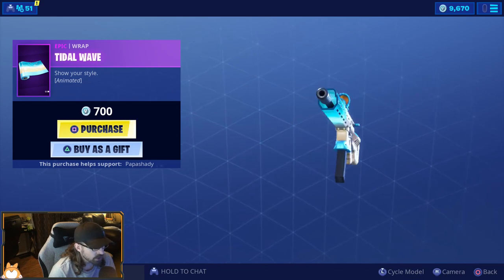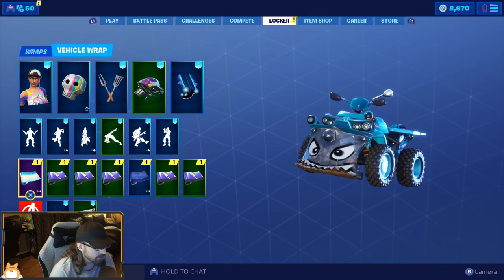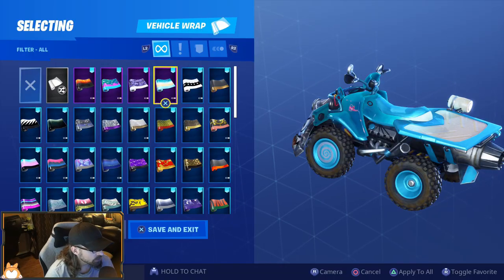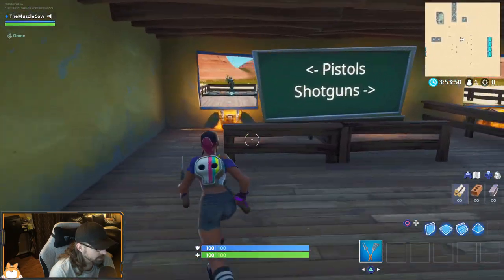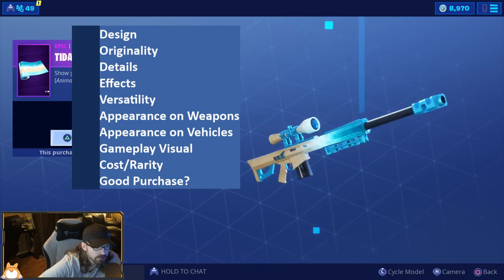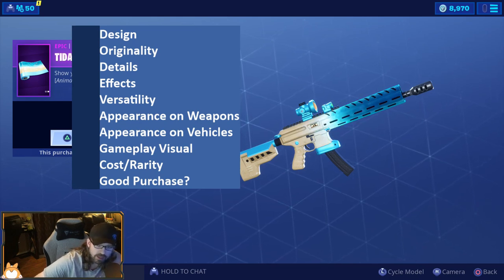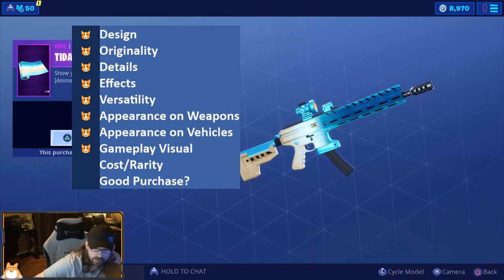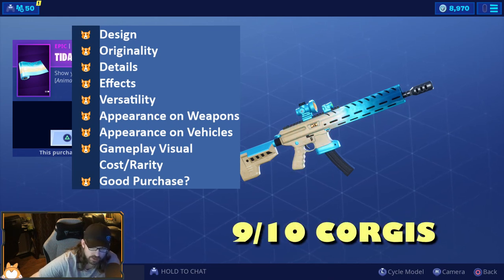Complete Honest Review: Fortnite "TIDAL WAVE" Weapon Skin / Wrap Showcase [EPIC] /New Itemshop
"Before You Buy" the new Fortnite weapon skin / wrap "TIDAL WAVE" in the Daily Item Shop.  Full Showcase, Reaction, Review and Rating of the new items for July 7th, 2019.

Day 13 of 14 Days of Summer in Fortnite!

Fortnite releases the NEW Tidal Wave Weapon Skin / Wrap into the Item Shop on July 7th, 2019. Before you Buy it, check out this video and info below.

This is a Fortnite Reaction, Gameplay and Itemshop Cosmetics Review for:

- Tidal Wave Wrap (Epic: 700 vBucks)

Quick Links for Easy Navigation...

(PC Only)
Full Wrap Showcase: 2:55 (All weapons) / 8:36 (All Vehicles)
Wrap Review: 10:45
Thank You: 14:14

Featured Item Shop for July 7th, 2019/8th, 2019:

Featured Items include:
NEW Beach Bomber Outfit, NEW Brite Stars Wrap, NEW Payload Glider, NEW Tidal Wave Wrap, Supersonic Outfit, Surefire Glider, Stelath Black Wrap, Dogfight Wrap

Daily Items include:
Rebel Outfit, Cartwheelin' Emote, Fresh Cut Harvesting Tool, Magic Wings Glider, Jungle Scout Outfit, Deep Dab Emote

This is part of my first uploaded video segments featuring Fortnite Item Shop Cosmetic reviews.  Feedback is welcome and encouraged.

Welcome to the MuscleCow Farmacy!